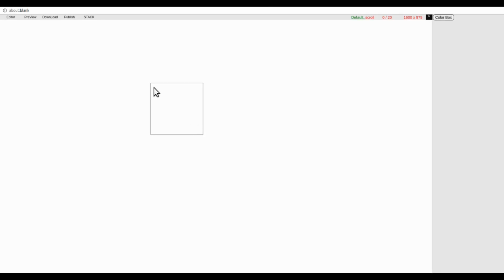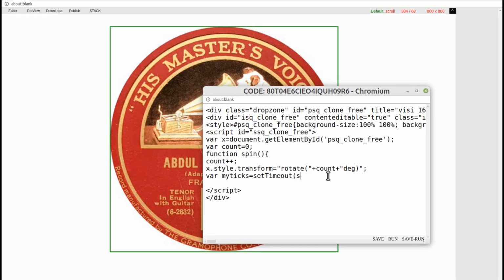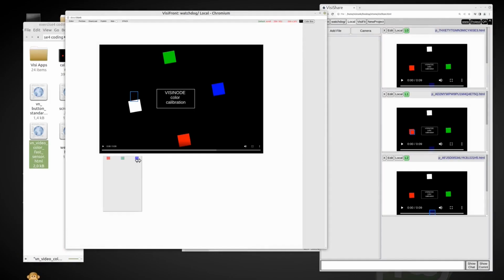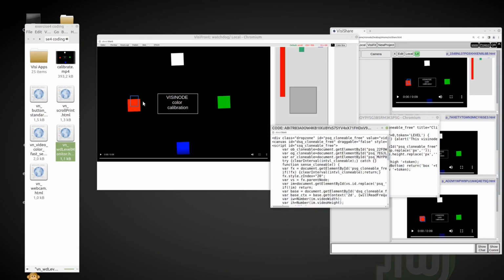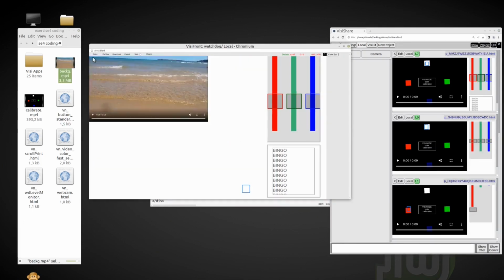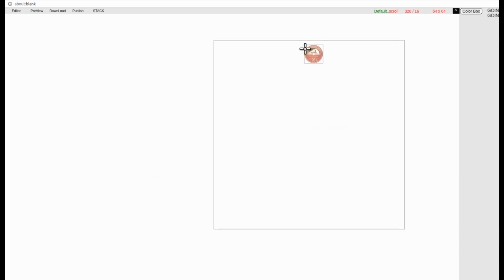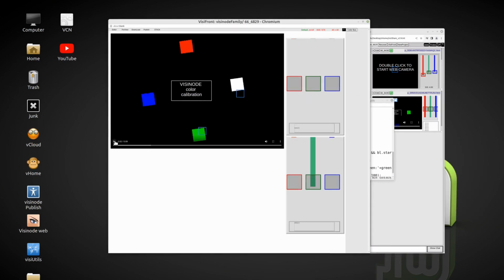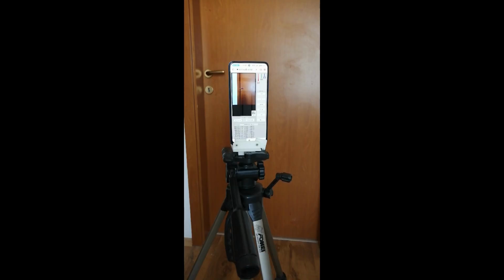Making a web application Overview.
Get straight to the point: visinode programming is easy, it is merely an extension of the Artwork.
  It may be advantageous during the evolution and maintenance of a project to visually observe the behavior of individual components. To deduct the same from code snipped within a jungle of code can be time-consuming. In other words, get straight to the point, and modify visinode behavior even during runtime.